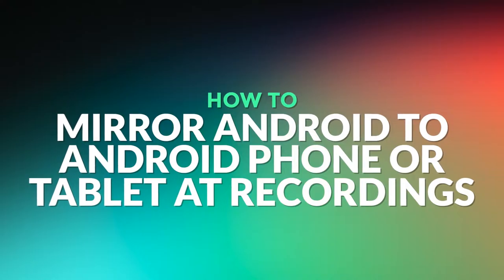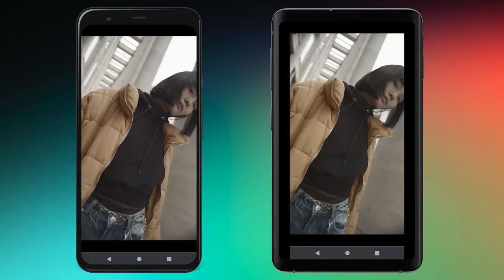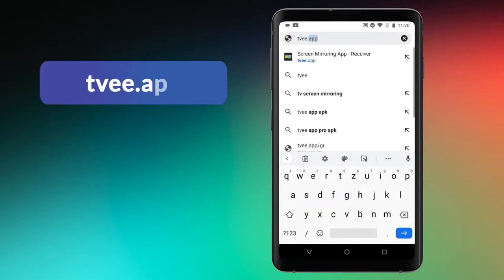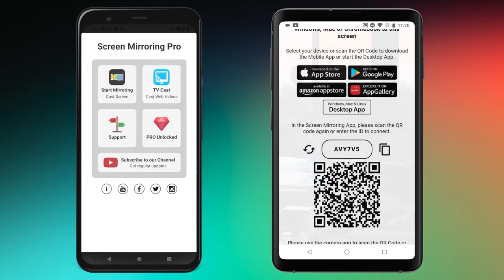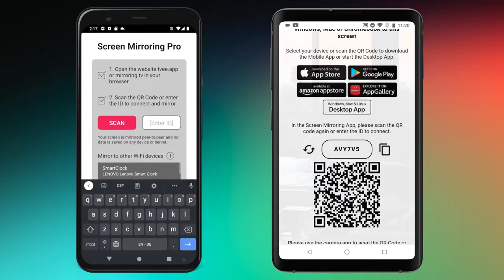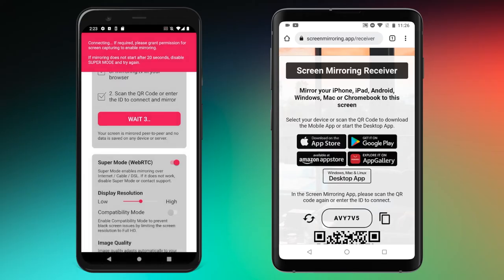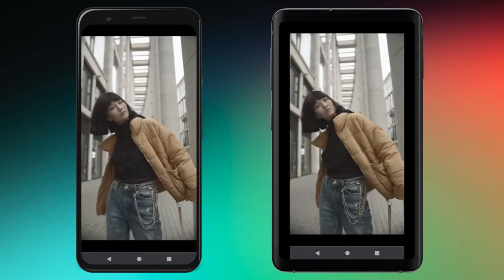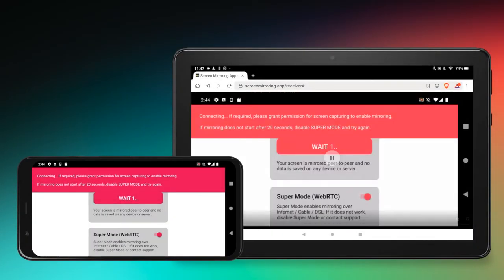Screen Mirroring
Screen mirroring - In this video I show you how you can easily mirror your screen to another Android device (smartphone or tablet). The transmission works via Wi-Fi as well as via the mobile cell phone network.

▬▬▬▬ Screen Mirroring App ▬▬▬▬▬▬▬▬▬▬▬▬▬▬

Amazon 🔶
Free Version
With premium features

The Screen Mirroring App is available in different App Editions They work great with PC, Laptop, Mac, Smartphone, Tablet, Gaming Console, Smart TV and thousands of other devices, for example Samsung TV, LG TV, Sony TV, Panasonic TV and Playstation 3, 4, Pro, Xbox 360 + One, Nintendo WiiU.